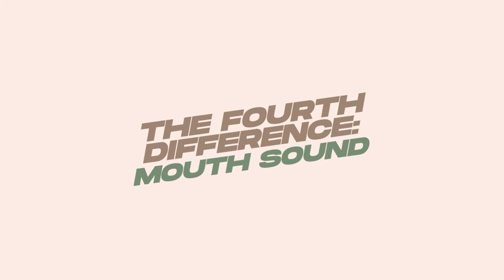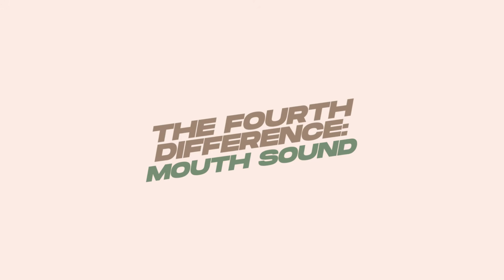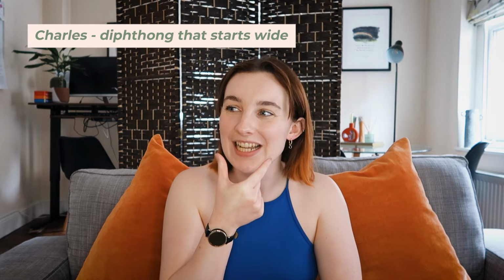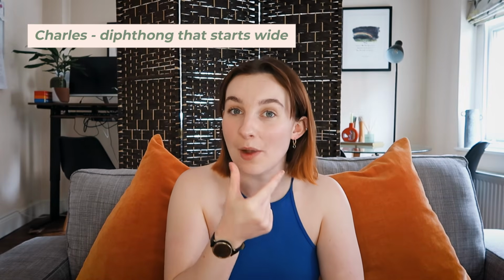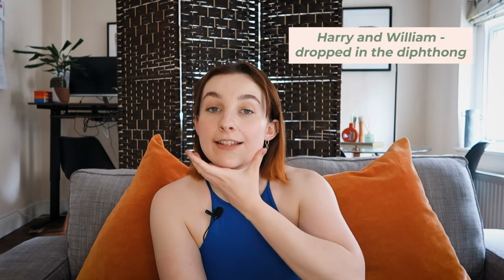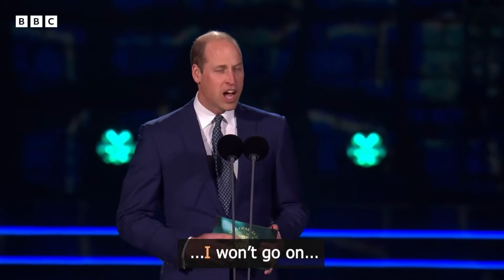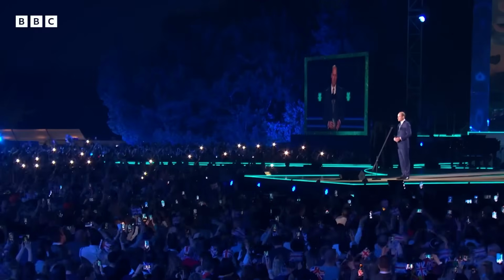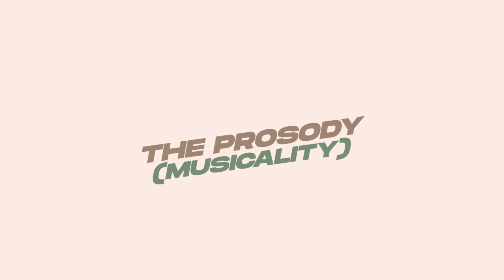The Royal Family's RP Accents: Why do they all sound different?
My name is Molly and I am a Voice and Accent Coach based in London. I'm starting YouTube to share my knowledge in longer forms of content that will hopefully be useful to you all  📚

WHO AM I:
I'm Molly, a Voice and Accent Coach working in London, UK. I make videos that explore all things Voice, Accent, Drama-School, Creativity and overall fulfilment. I also share lots of information on my instagram (see link above), and I write a weekly email newsletter that contains some quick thoughts + links to interesting things (link above).

GET IN TOUCH:
If you'd like to talk, I'd love to hear from you.